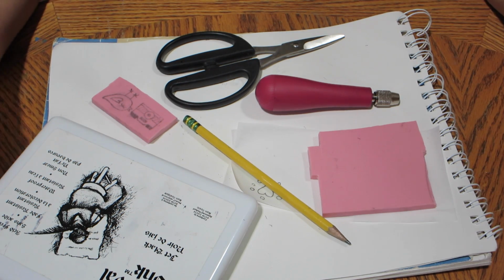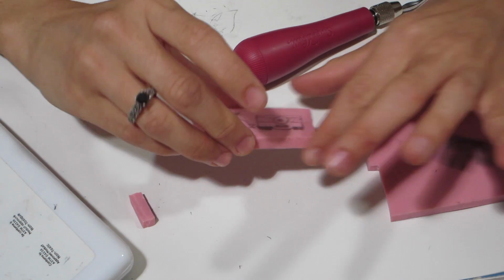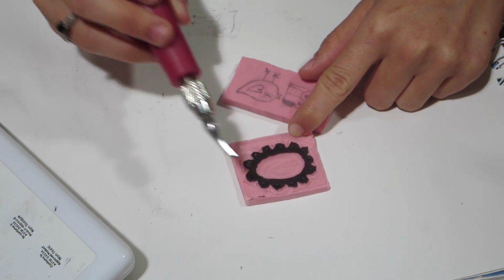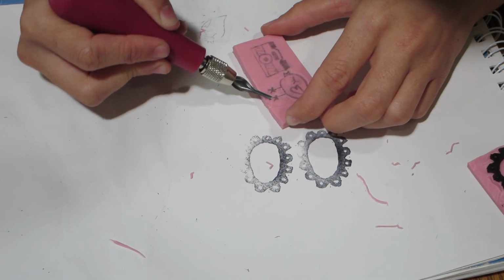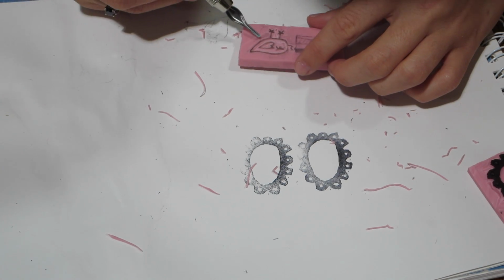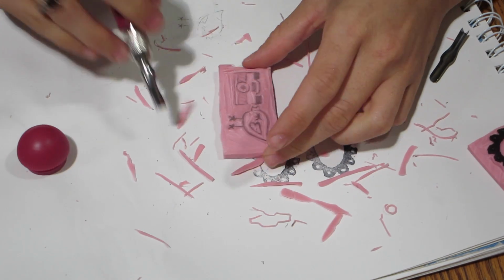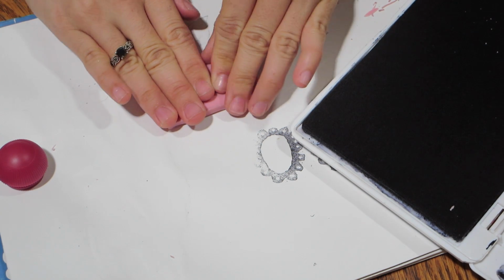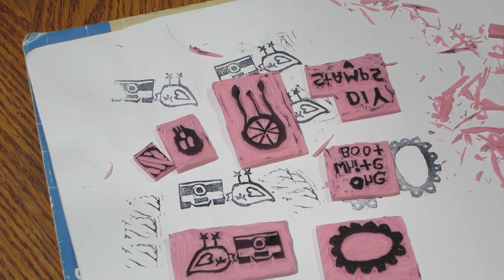DIY Stamp Carving tutorial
Learn how to carve your own stamps!

* Remember to turn on 1080HD